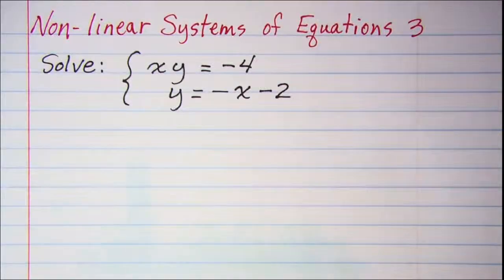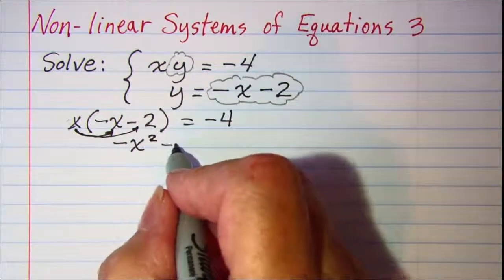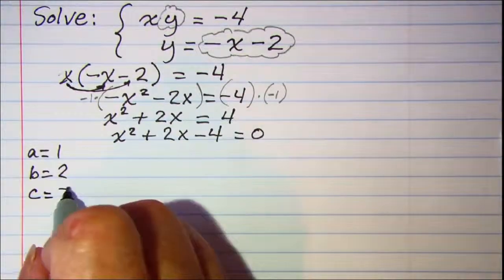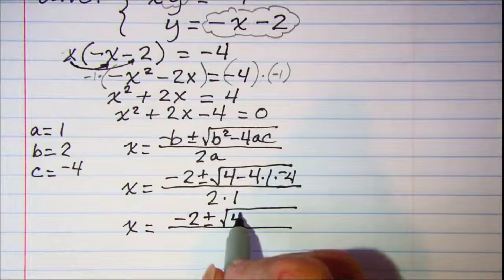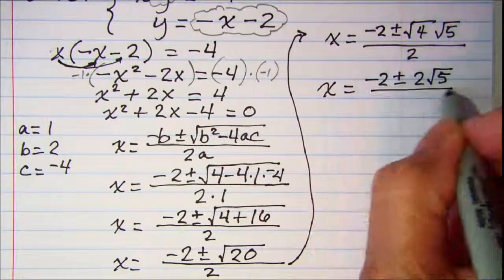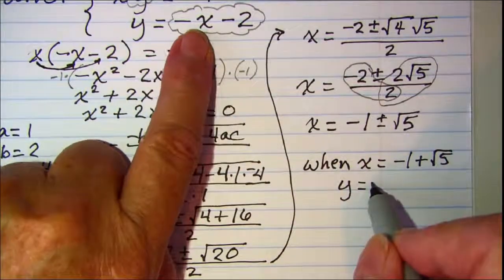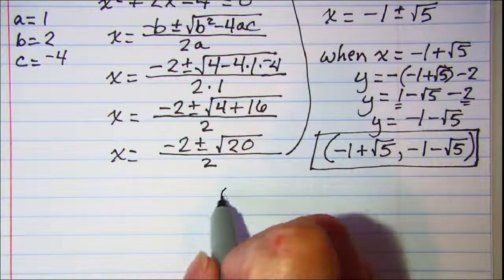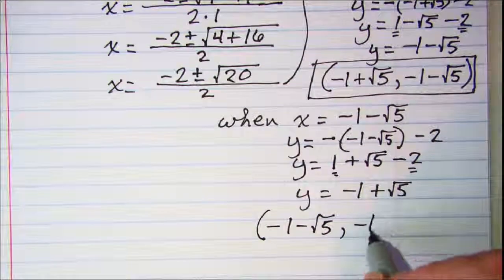Nonlinear Systems of Equations 3